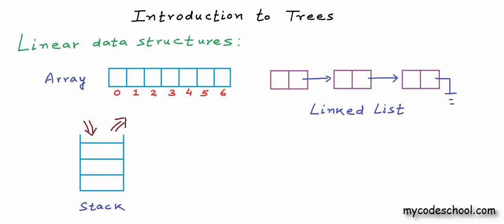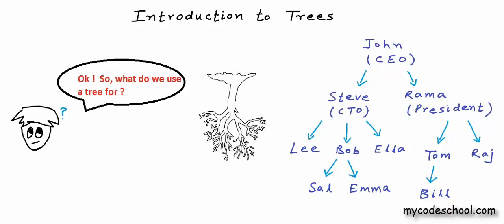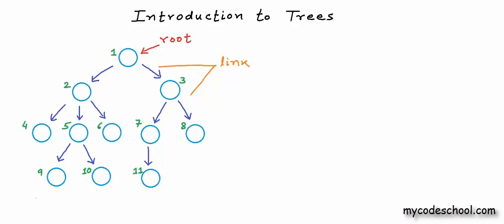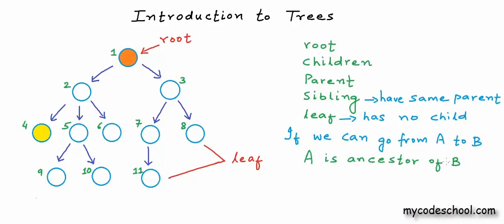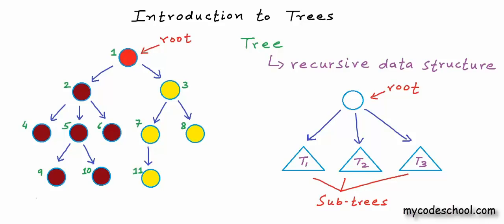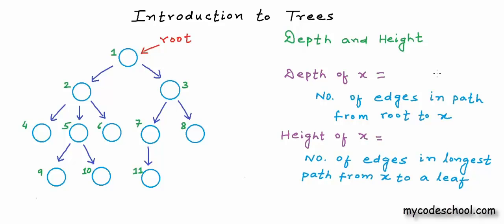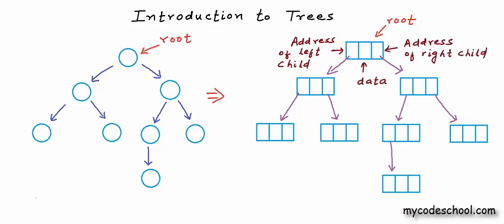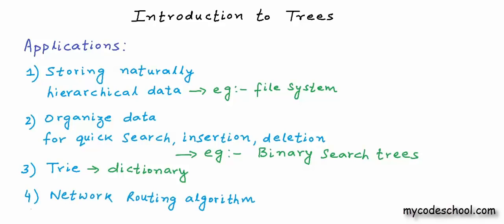Data structures Introduction to Trees